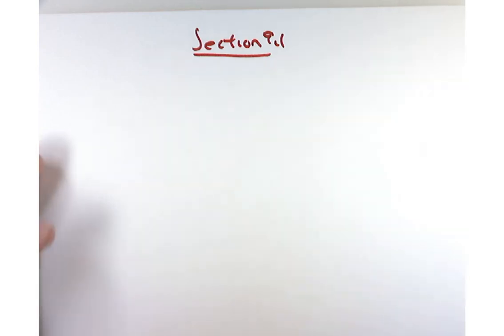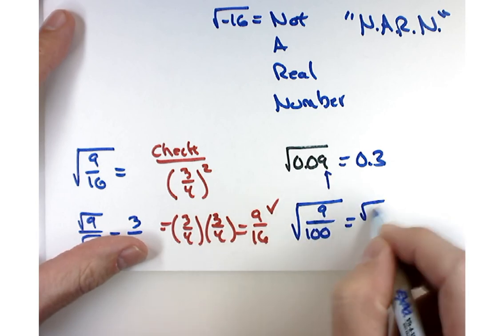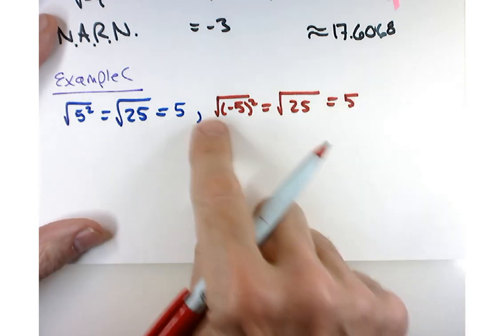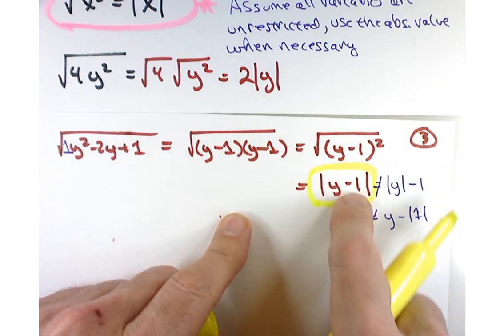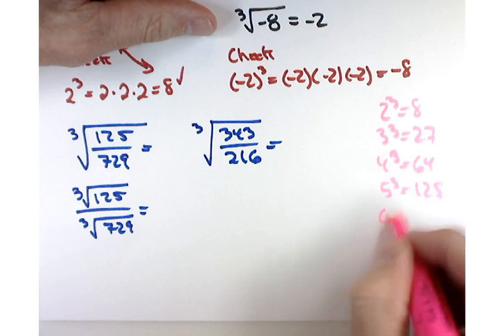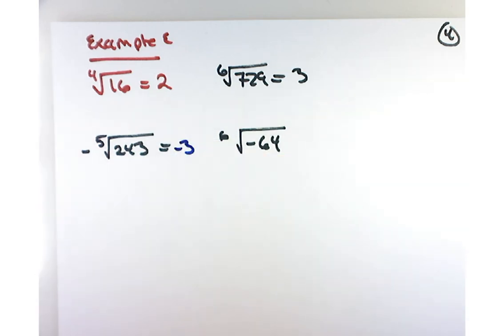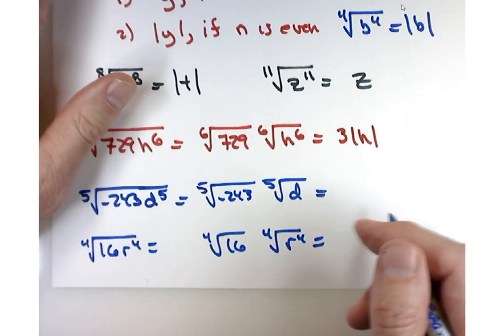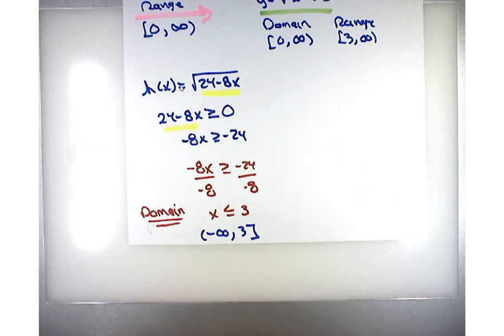Section 9.1 Introduction to Radicals (Fall 2023)